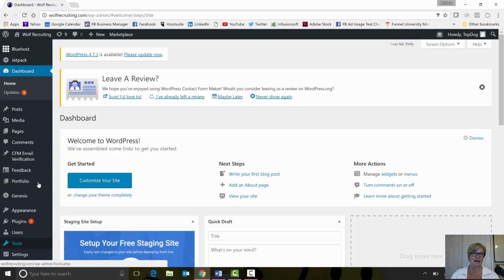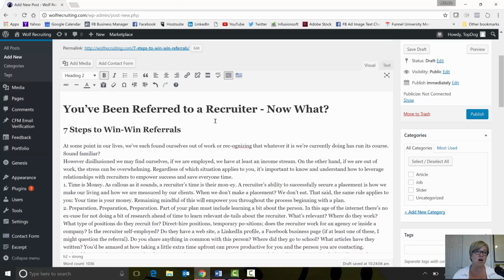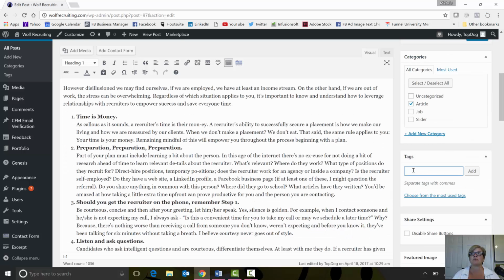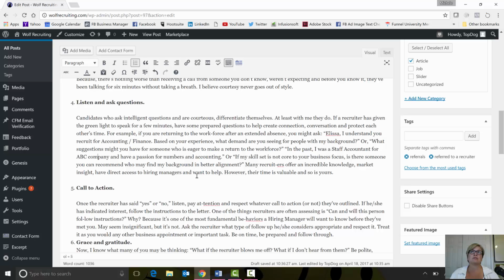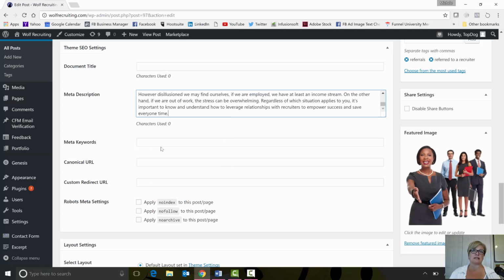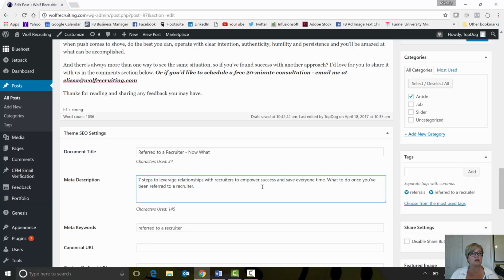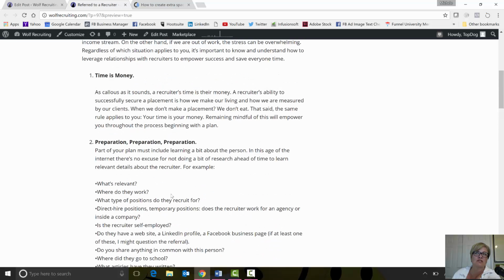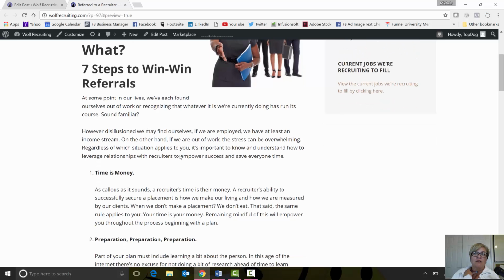WordPress Tutorial: How to Publish a New Blog Post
Coach Michele Peterson of Exactly Write Online Marketing explains step by step how to upload and publish a new blog post to your WordPress website.

For more information about Michele Peterson and Exactly Write Online Marketing, please Dedicated to giving you the help you need to get the results you want.